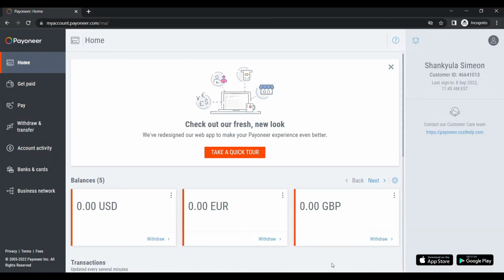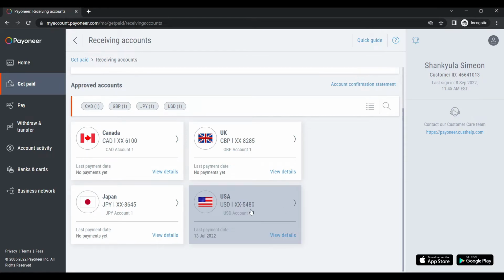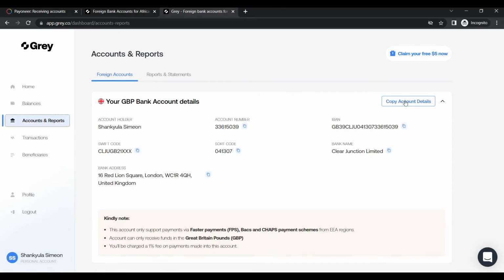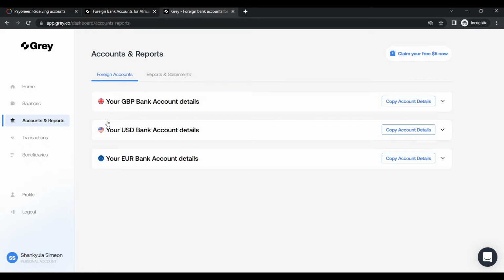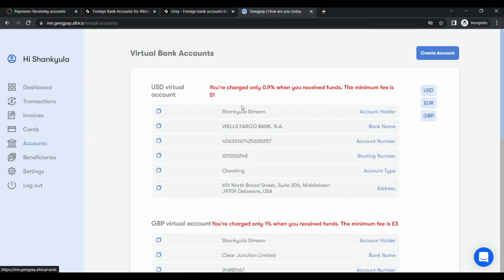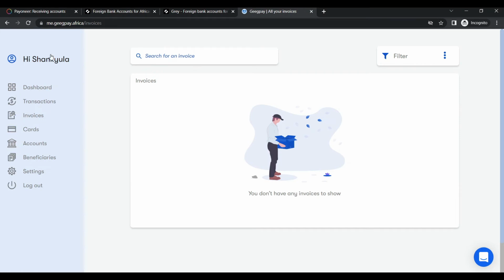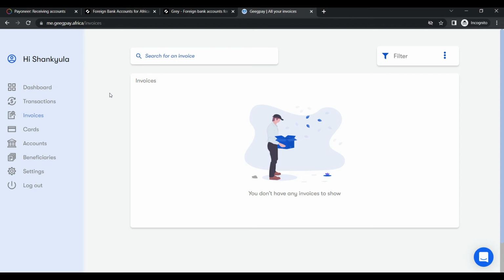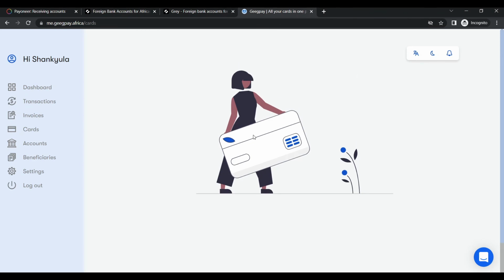How to Get Free US Bank Account in Nigeria | 3 Platforms With Great Service 2022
In this video, I have given out three handy websites where you can get a free US bank account in Nigeria. I have also explained the differences and the various use cases of each of the platforms.
This video should serve as a guide for your online businesses. If you have questions regarding any of these platforms you can go ahead and leave them in the comment section and I will definitely come there to answer you.

Platforms Mentioned (Make Sure you want the video so you can be aware of the PROs and CONs )

Here are links to some videos that you might be interested in.